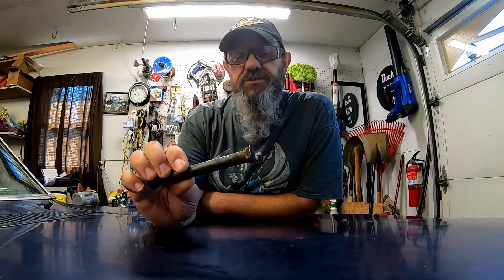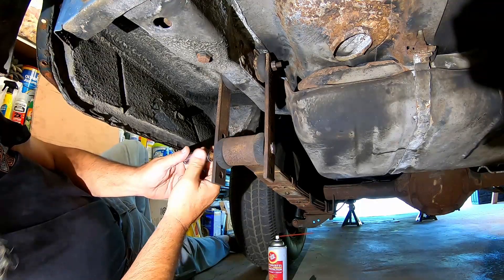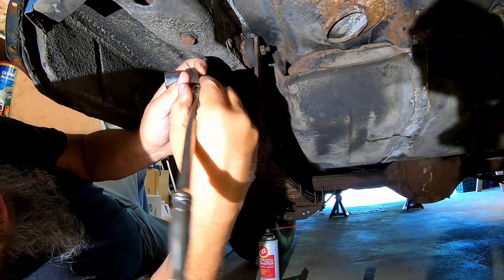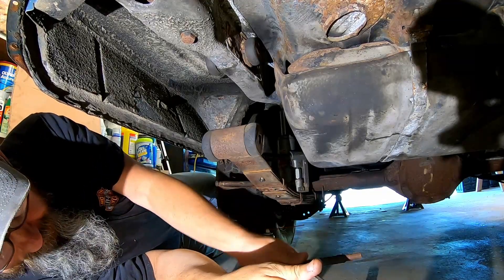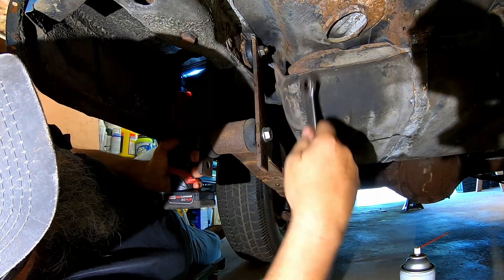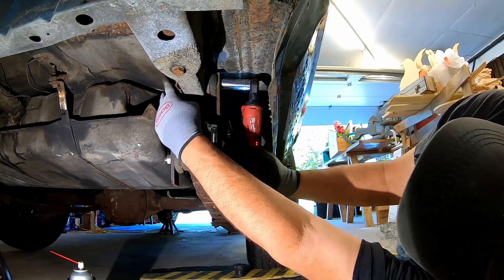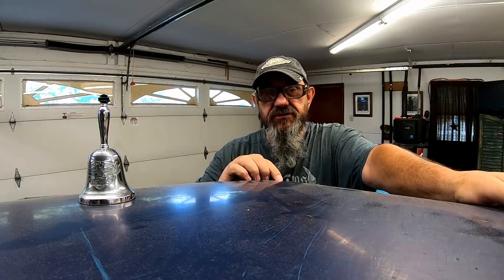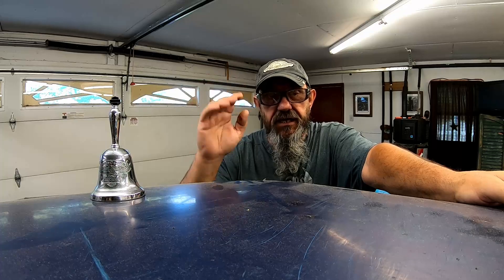Project Car Buick Skylark Shackle Bolts Replaced Episode 21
The 1978 Buick Skylark has the rear shackle bolts replaced because I don't like the ones that are in there. It is a square peg in around hole. This is also in preparation of a rear end exchange if I find a posi unit with a lower gear ratio. These new bolts will make a rear end change easier. Please check out @jbslittleshop2897 , I will be racing him at the NoNameNationals in Sikeston Missouri.